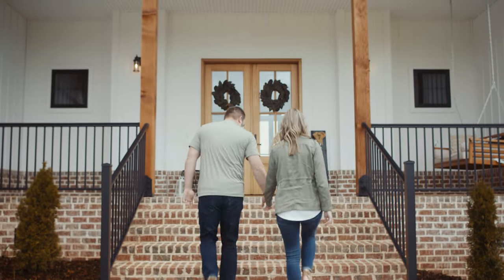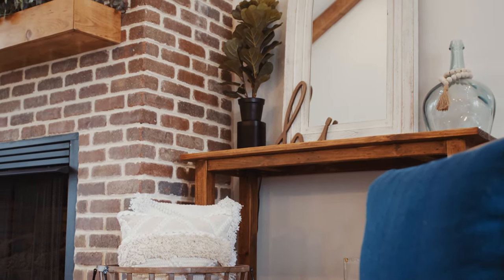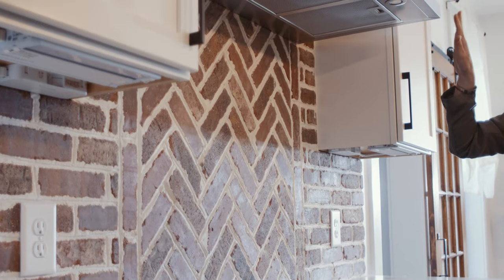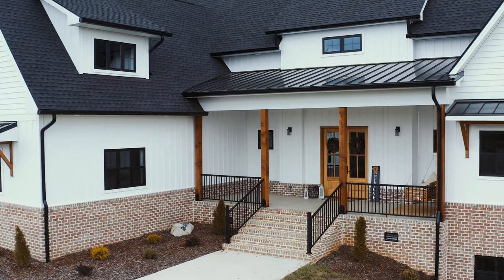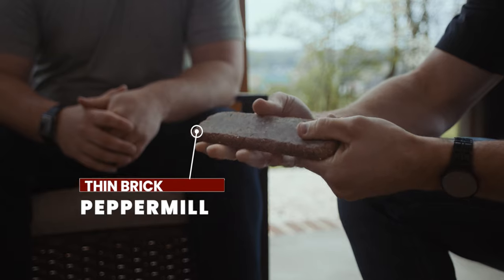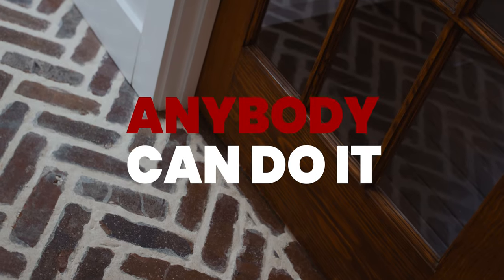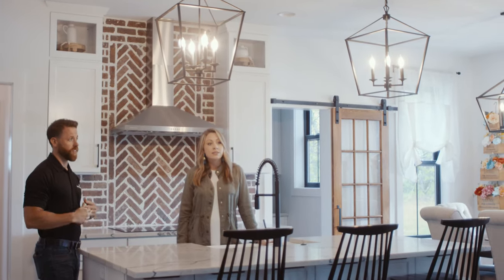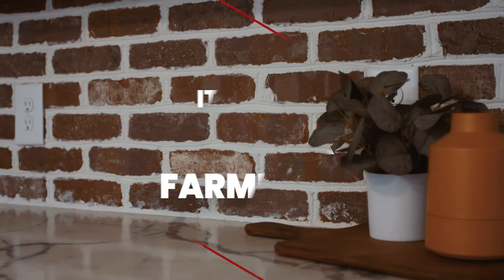MyGeneralShale - The Keever Modern Brick Farmhouse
Our next generation of customers is here today! Join us as we learn from the mindset of millennial designers and first-time homebuyers, Travis and Katie Keever of the popular social media home the @KeeverFarmhouse on Instagram! Brick today is just as fashionable and more charming than ever with its versatility not only to be used on a home’s exterior but also on a home’s interior spaces.
If this couple has inspired you to learn more about our products, visit our website and contact us today to learn more about how you can add value to your home without sacrificing the trends of today😃 🧱

Products Featured:
🧱: Spaulding Tudor (Full Bed Brick – Home Exterior)

More Thin Brick Colors to Choose From!